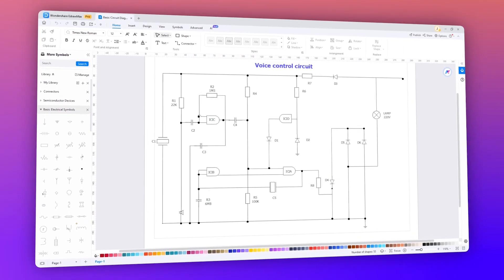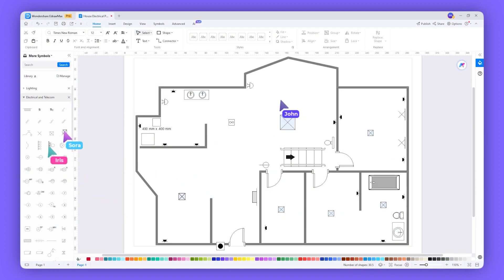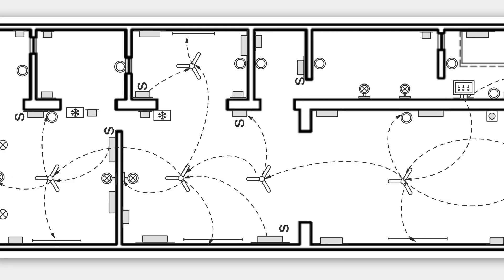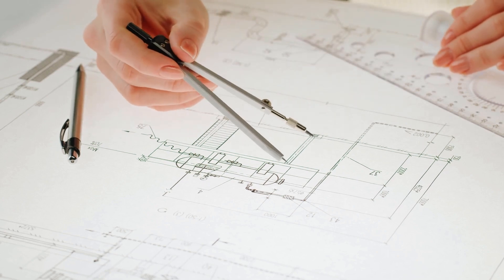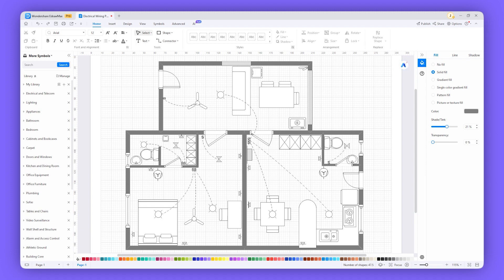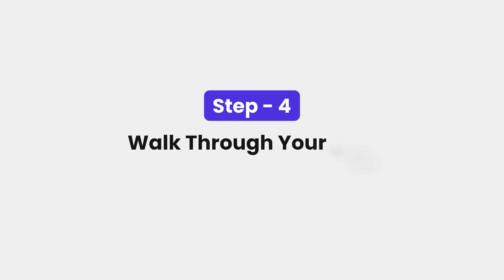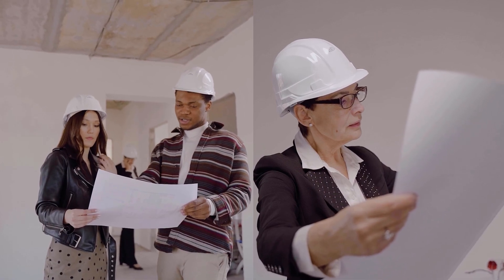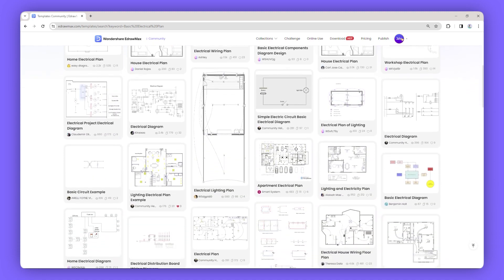Utilizing EdrawMax Electrical for Distribution and Transmission Design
EdrawMax is a powerful and user-friendly software that can be utilized for distribution and transmission design in the electrical industry. With its extensive range of features and tools, EdrawMax is an excellent alternative to AutoCAD for creating detailed and accurate electrical designs.
EdrawMax allows for the creation of schematics, circuit diagrams, and wiring layouts with ease. It offers a wide variety of electrical symbols, components, and templates that are essential for distribution and transmission design. The software also provides the capability to generate accurate and professional-looking drawings, reducing the margin for error in the design process.